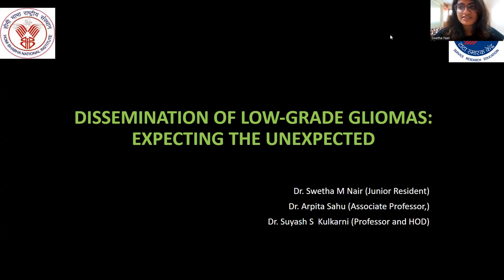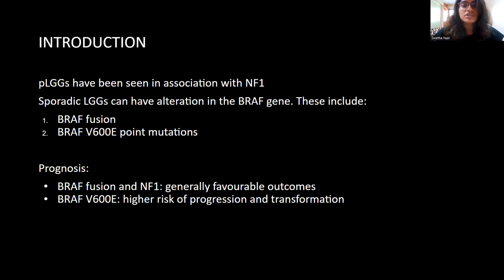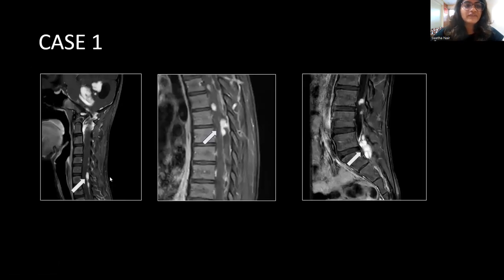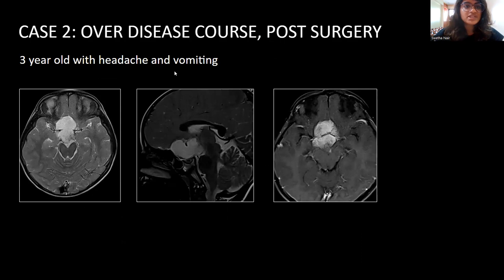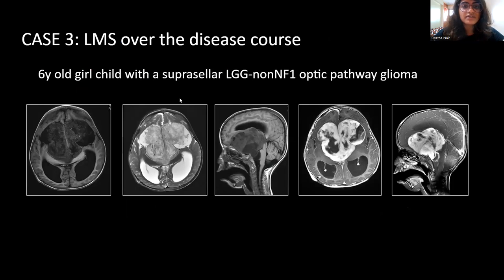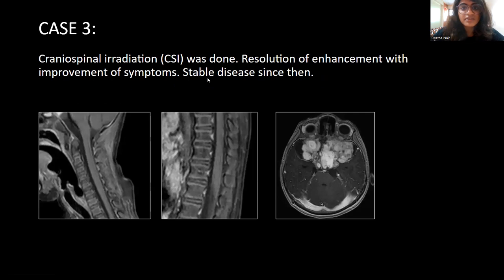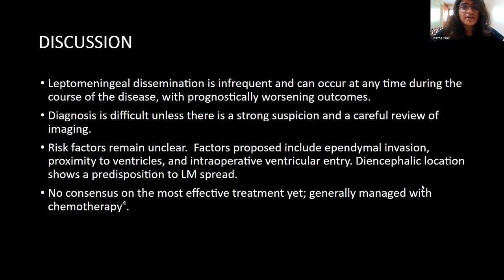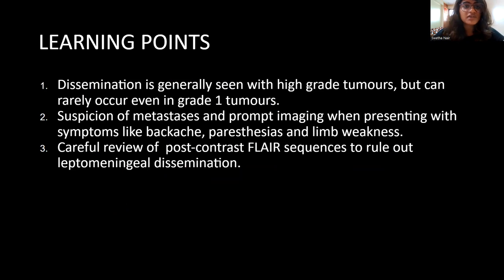22nd MRI Teaching Course 2023 || Dr Swetha M Nair || Dissemination of Low grade Gliomas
22nd MRI Teaching Course Onsite In Person

Sonobuzz 2024
Jan 2024